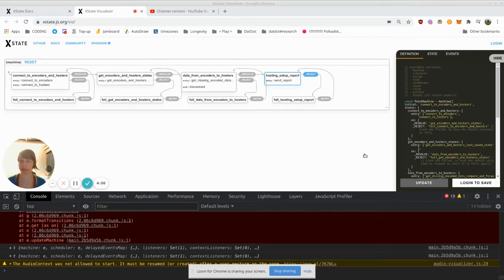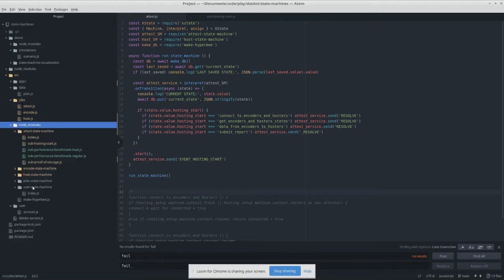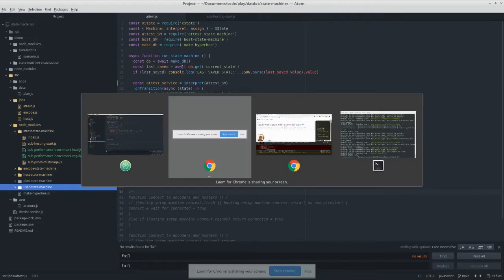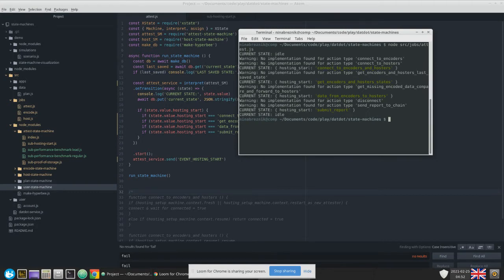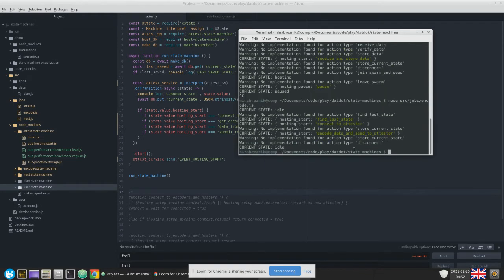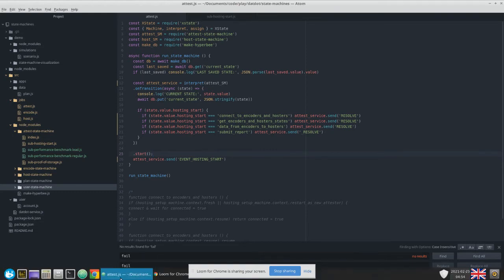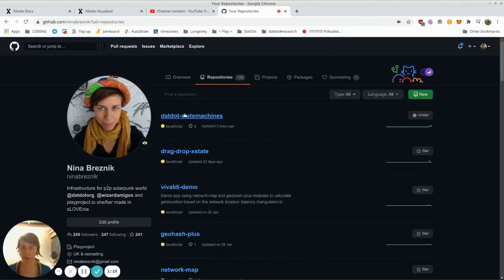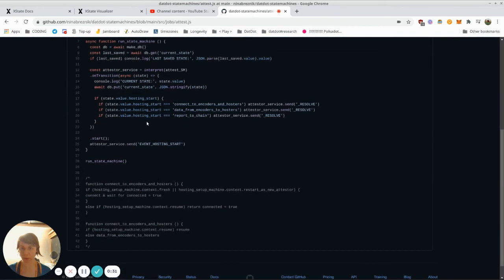[datdot worklog] Hosting start process done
State machines for host, encode and attest finally done